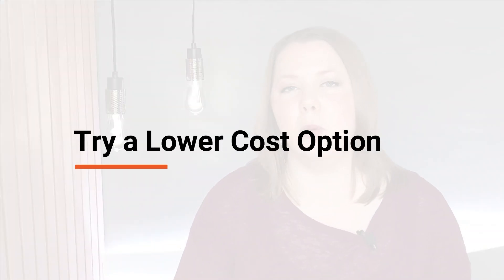Data Analyst Certificate Programs - What to Look For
Thinking about a data analyst career? Here’s what you should look for in data analyst certificate programs.

For most people with no prior experience, a data analyst certificate program alone isn’t going to be enough to land a job. However, it might be a good starting place for building some data analyst skills.

In this video:
0:00  Intro
0:46  Data Analyst Skills
2:43  Job Guarantees
3:30  Certifying Organization
5:13  Testing the Waters

While you don’t need to be the most technical person to get a job as a data analyst, you will need SOME technical skills. Whether the program focuses on a programming language like Python, R, or SAS or they use lower code options like Tableau or Power BI, you should be proficient in at least one of these areas when you finish the program.

Be wary of programs that promise you’ll find a data analyst job. These usually come with catches and are little more than a marketing tool.